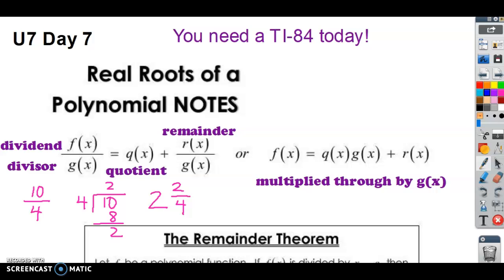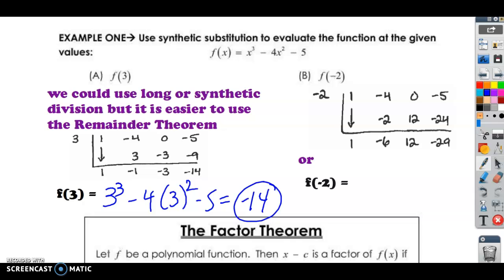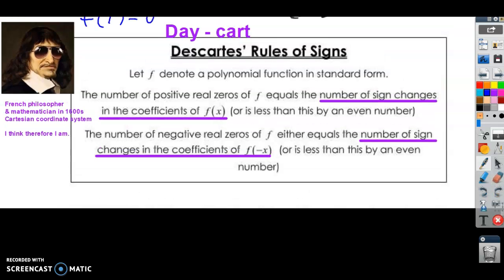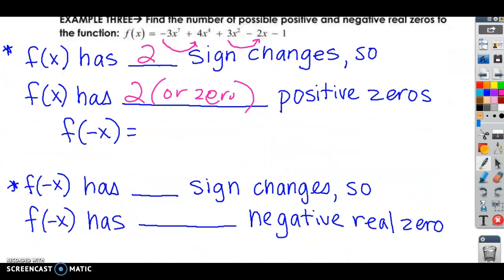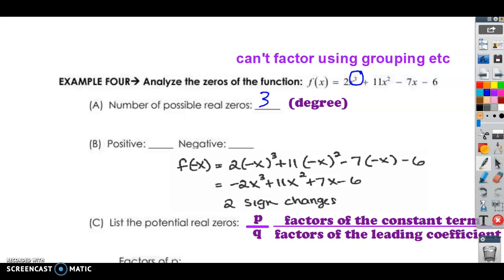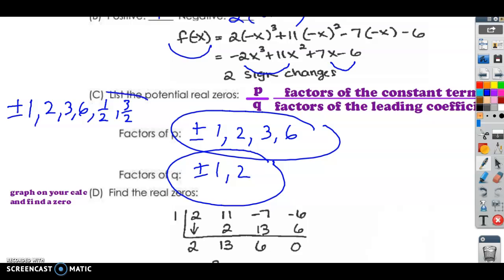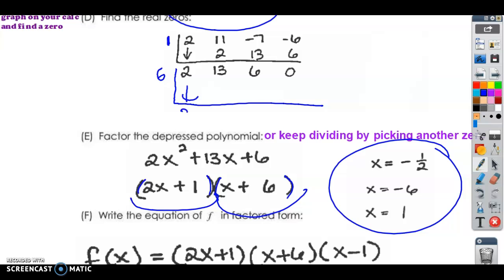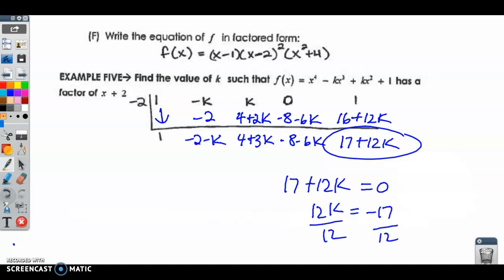U7D5 Real Root Polys Precal